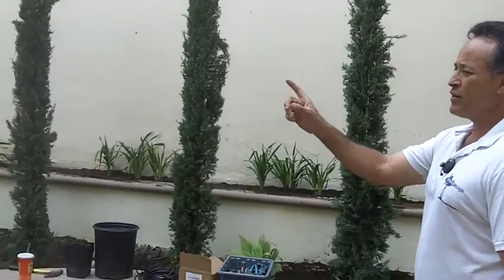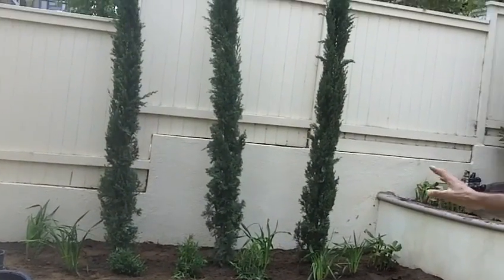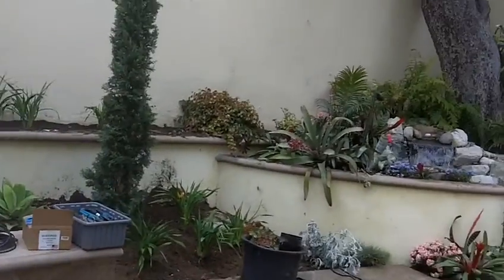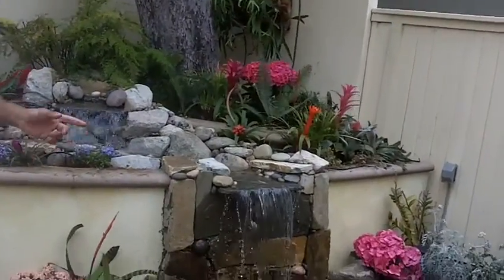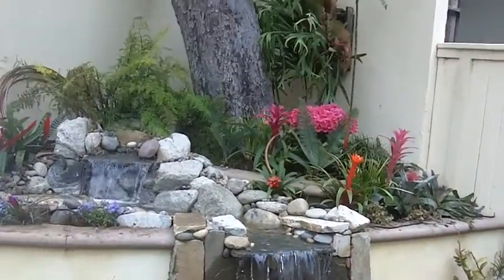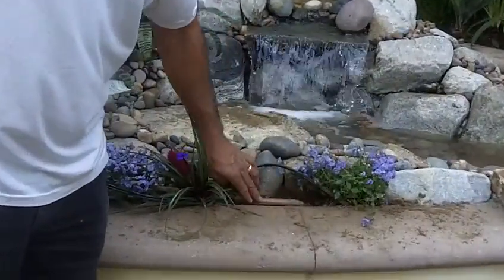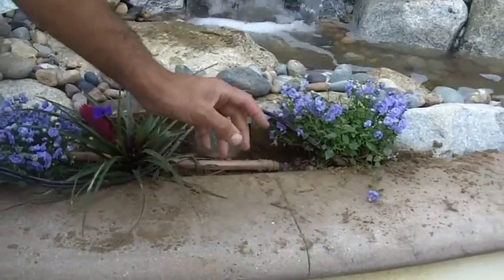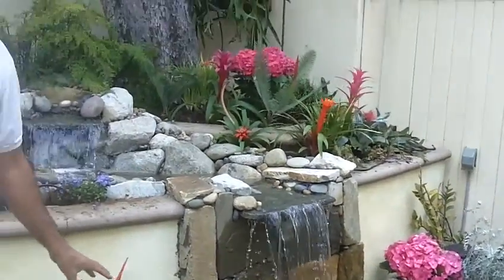Great Landscaping Explained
EnviroscapeLA Founder Mike Garcia talks about the elements of a great landscape.